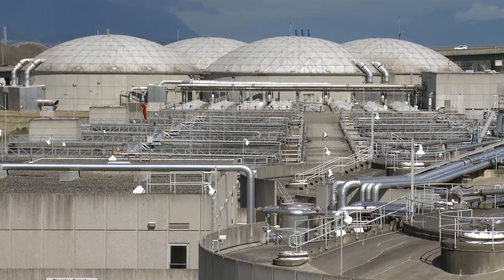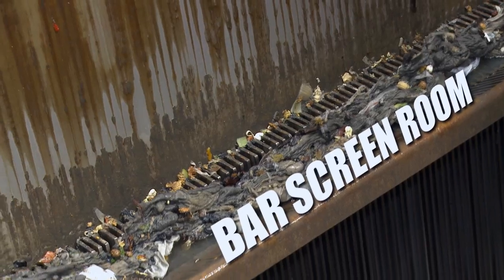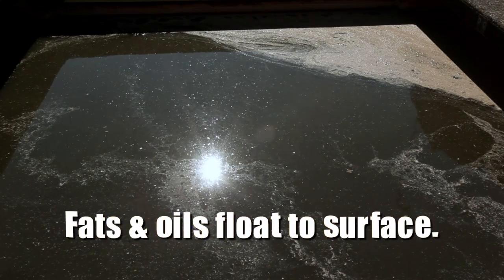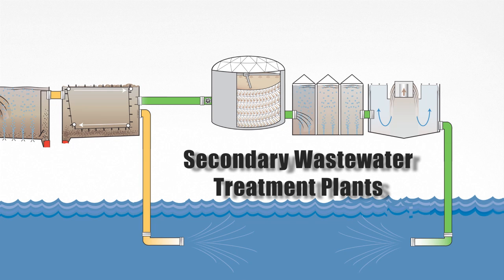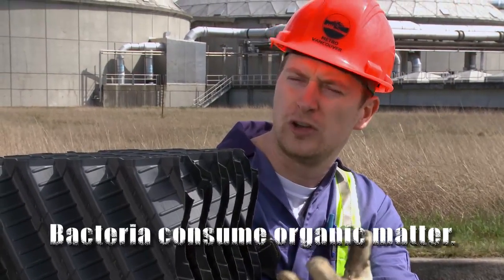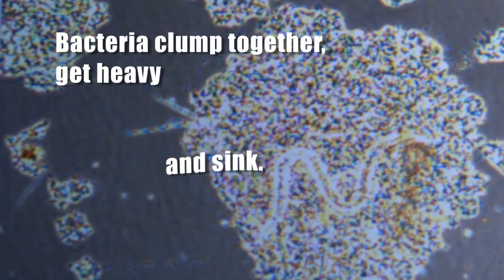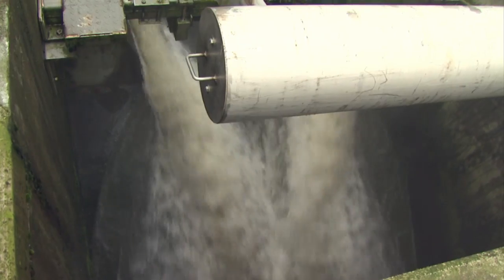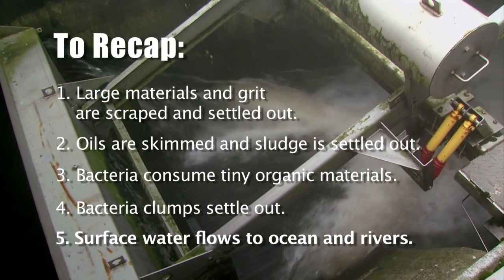Understanding Wastewater Treatment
What happens after you flush? Find out with this overview of primary and secondary wastewater treatment in our region. Join  WWTP operator Craig Mayer for an explanation of the steps taken before our wastewater is returned to the environment.